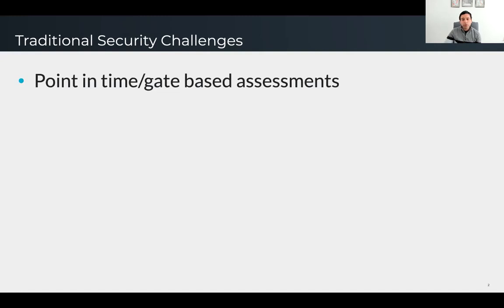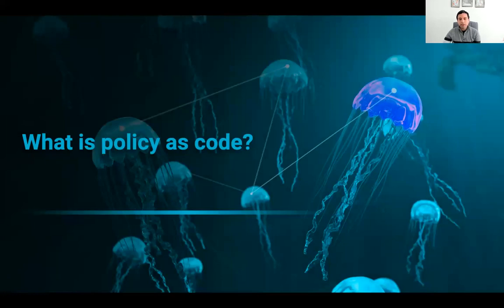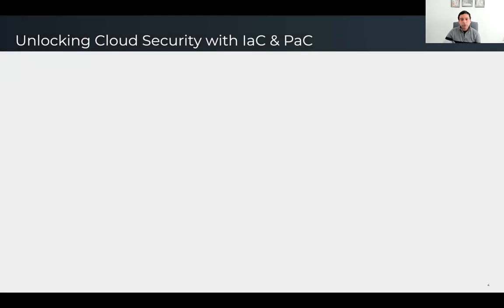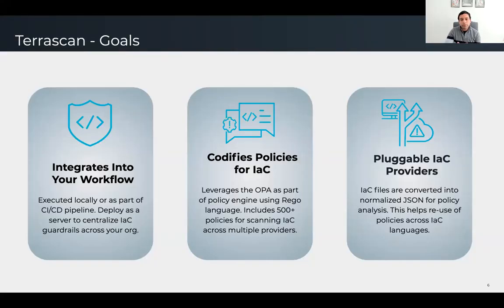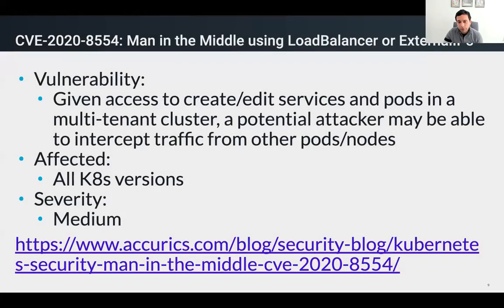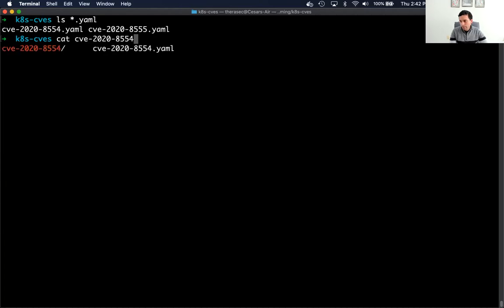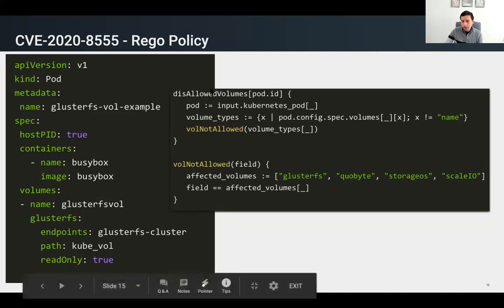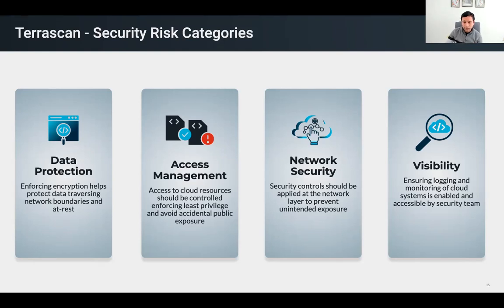Using Policy-as-Code to Manage Security Risk in K8s Before & After Deployment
Modern Kubernetes applications are deployed on a wide range of hosting environments, from multitenant clusters in the cloud to specialized microclusters at the edge. Recent security disclosures, such as those associated with CVE-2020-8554 and CVE-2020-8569, highlight the need for development teams to protect their applications against weaknesses that may be exposed through the runtime environment.

This presentation will demonstrate how Kubernetes development teams can improve security with policy as code, using open standards such as the Open Policy Agent (OPA) and open source IaC scanners such as Terrascan. OPA provides a standard tool for codifying and evaluating policies, and Terrascan provides hundreds of pre-built policies aligned to best practices for Kubernetes, common cloud environments, and package managers such as Helm. Used together, they help you establish and enforce security policies during development that will help eliminate security risks before services and applications are deployed, and build those policies into the application so it can remain secure when faced with attacks in the runtime environment.